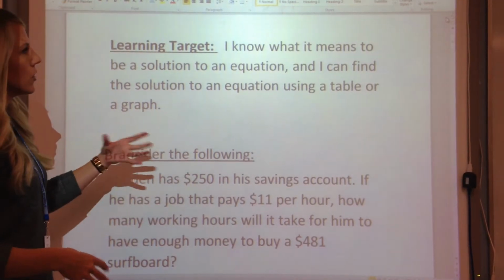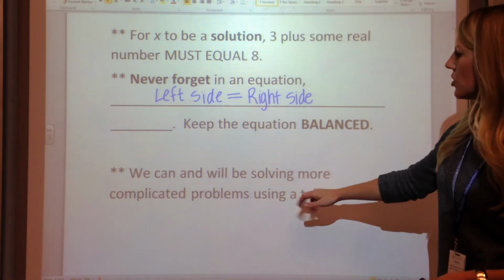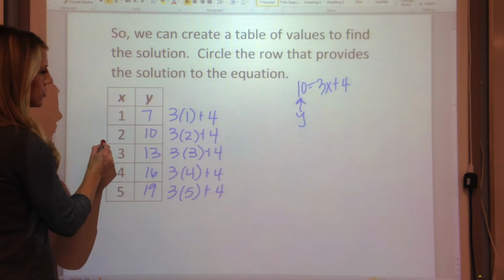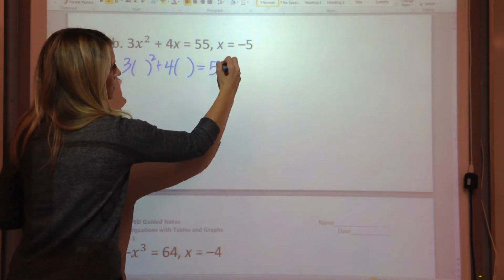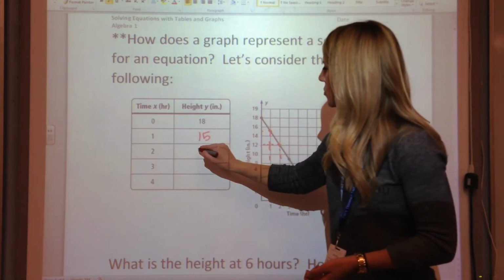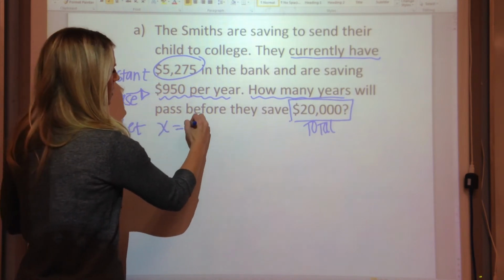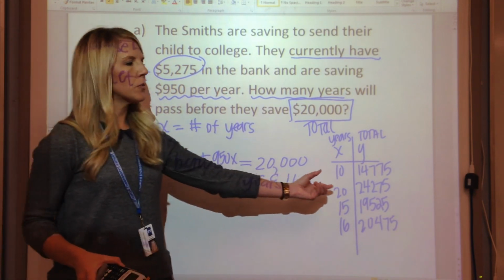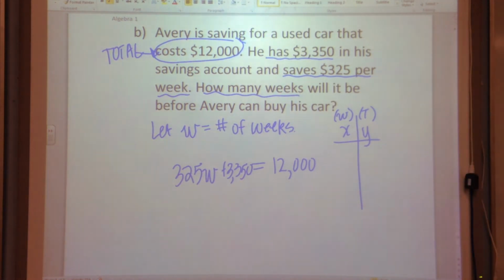Algebra 1- 3.2 Video